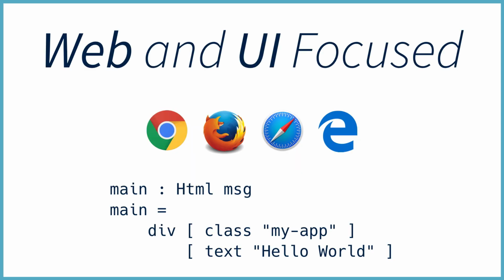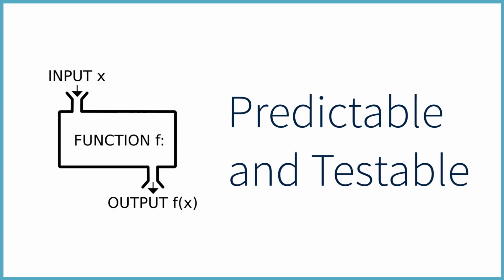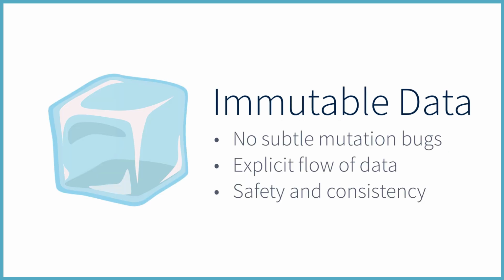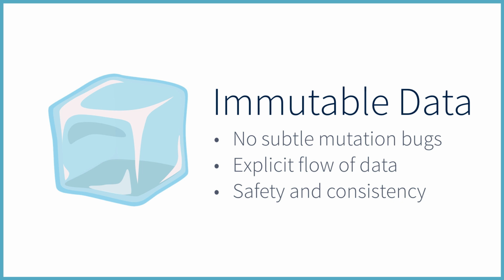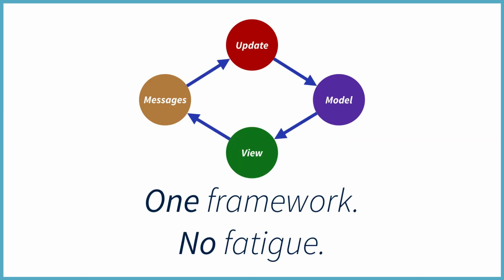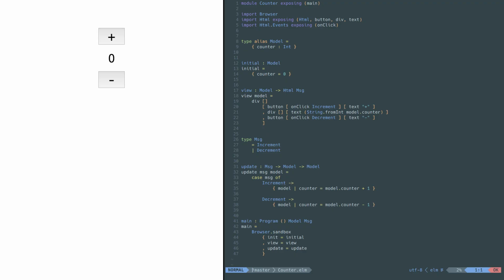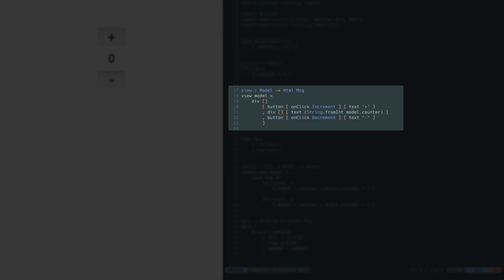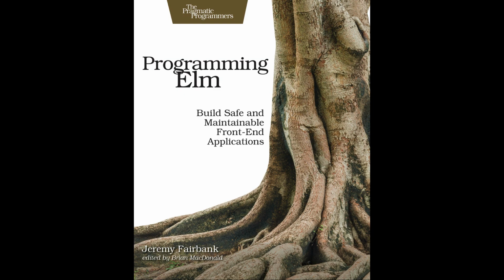Programming Elm: Build Safe, Sane, and Maintainable Front-End Applications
by Jeremy Fairbank

Elm brings the safety and stability of functional programing to front-end development, making it one of the most popular new languages. Elm’s functional nature and static typing means that run-time errors are nearly impossible, and it compiles to JavaScript for easy web deployment. This book helps you take advantage of this new language in your web site development. Learn how the Elm Architecture will help you create fast applications. Discover how to integrate Elm with JavaScript so you can update legacy applications. See how Elm tooling makes deployment quicker and easier.

Functional programming offers safer applications with decreased runtime errors, but functional solutions that are type-safe and easy to use have been hard to find, until the Elm language. Elm has the benefits of functional languages while compiling to JavaScript. This book provides a complete tutorial for the Elm language, starting with a simple static application that introduces Elm syntax, modules, and the virtual DOM, to exploring how to create a UI using functions. See how Elm handles the issues of state in functional languages. You’ll continue to build up larger applications involving HTTP requests for communication. Integrate your Elm applications with JavaScript so you can update legacy applications or take advantage of JavaScript resources.

Elm also provides built-in tooling to alleviate the tooling creep that’s so common in JavaScript. This book covers Elm’s deployment and testing tools that ease development confusion. Dive into advanced concepts including creating single-page applications, and creating performance improvements. Elm expert Jeremy Fairbank brings his years of web development experience to teaching how to use Elm for front-end development.

Your web UIs will be faster, safer, and easier to develop with Elm and this tutorial.